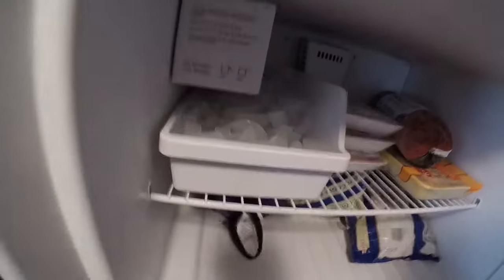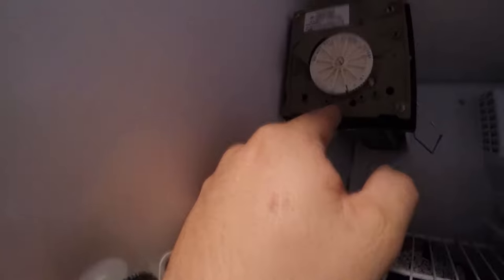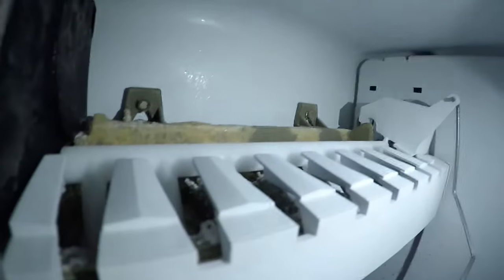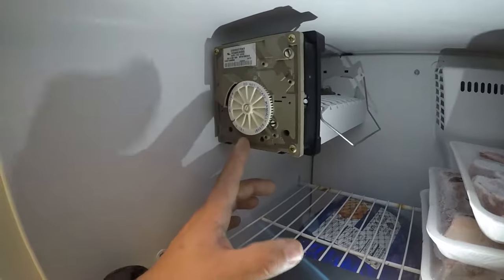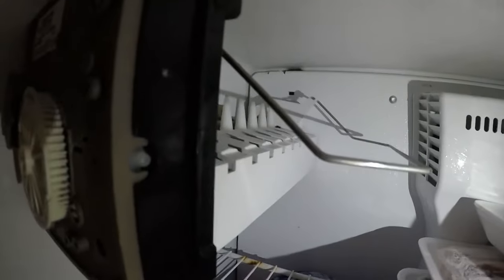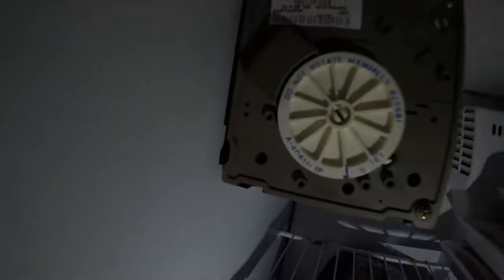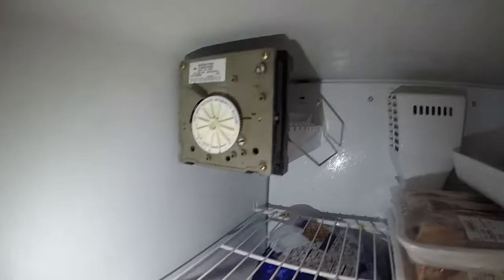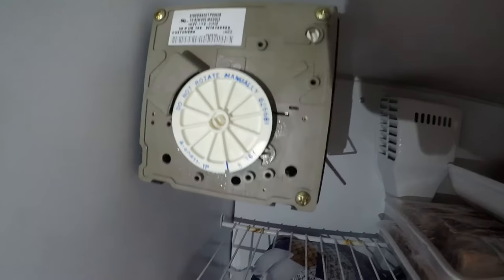Whirlpool Ice Maker Not Making Ice. How To Troubleshoot Your Ice maker.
Is your Whirlpool ice maker not working? Here are some steps to follow to help troubleshoot your ice maker.